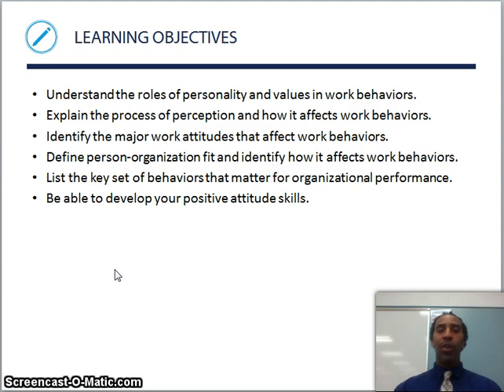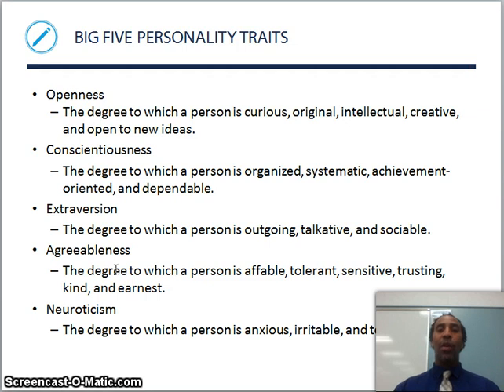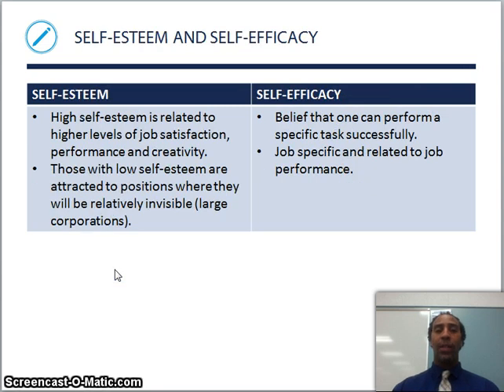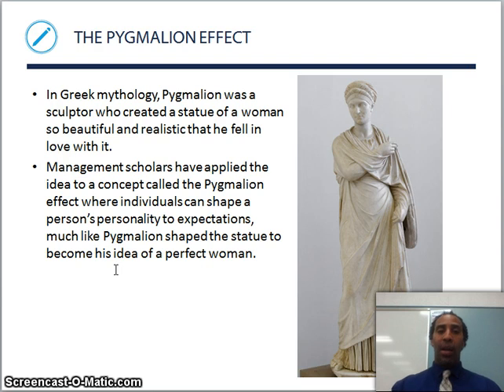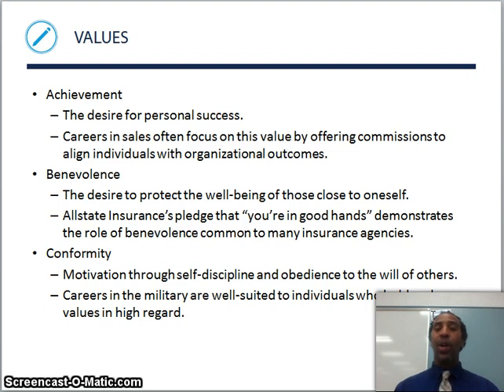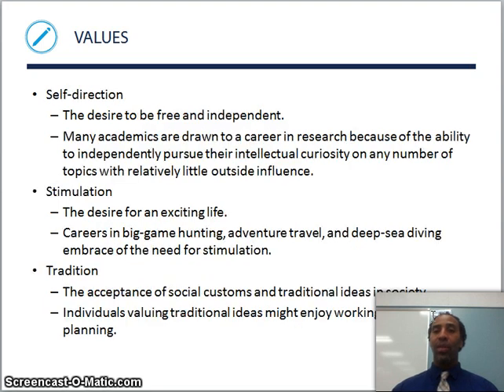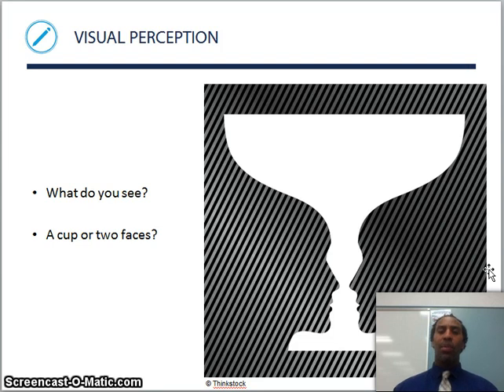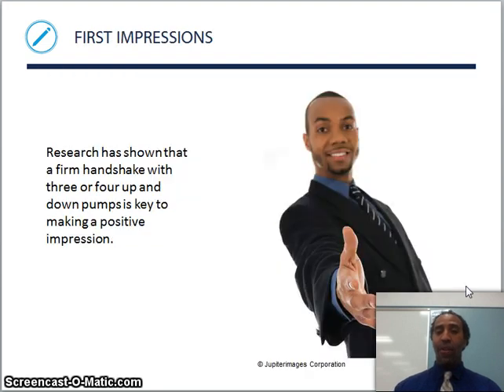Principles of Management Chapter 3 Part I